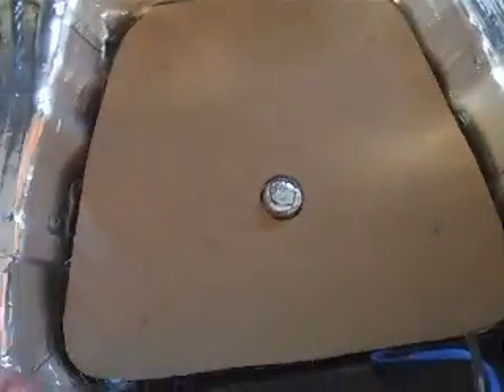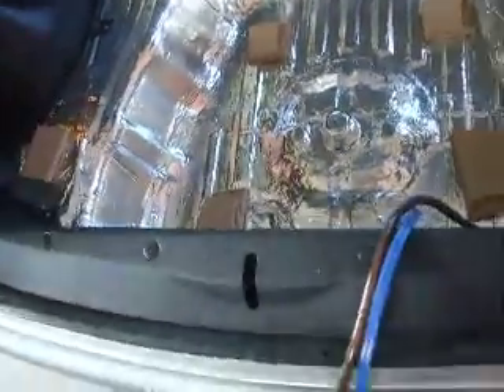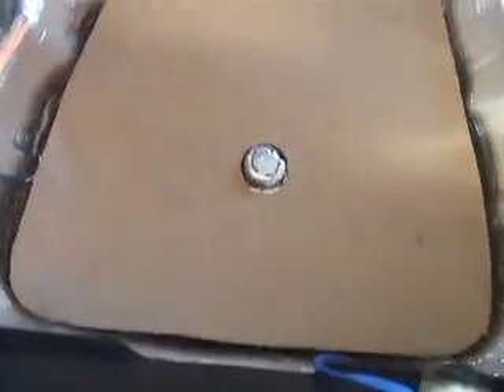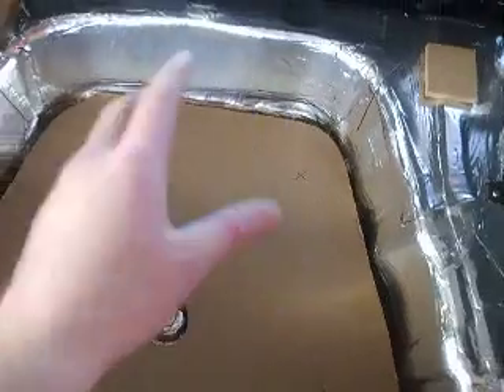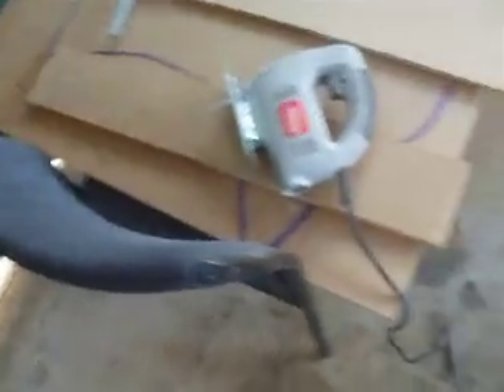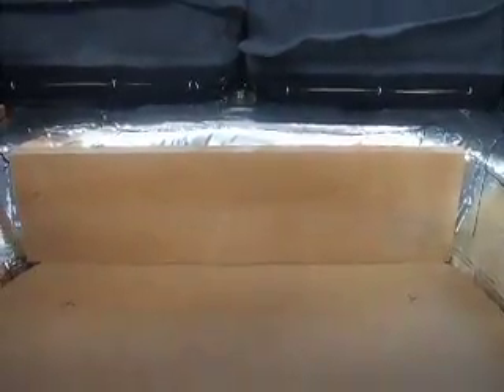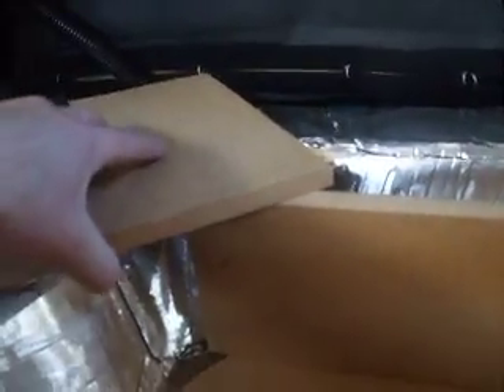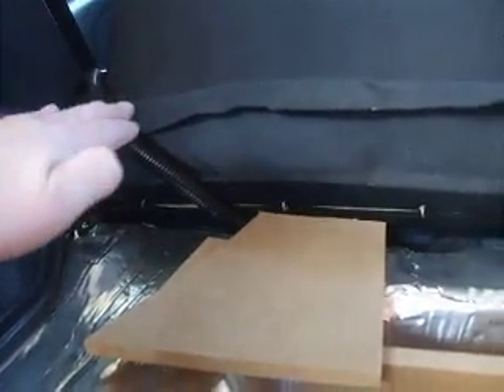Satria GTi Install Vid 18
Bottom of tyre well enclosure sorted